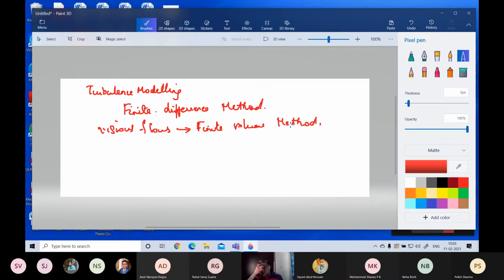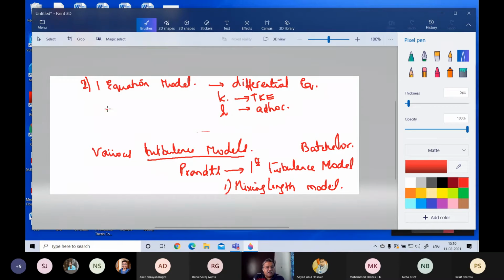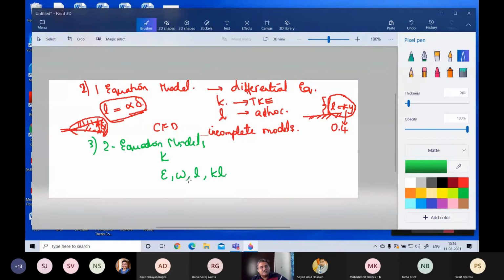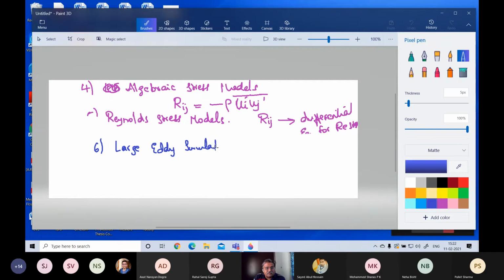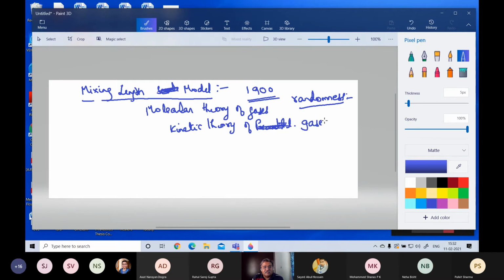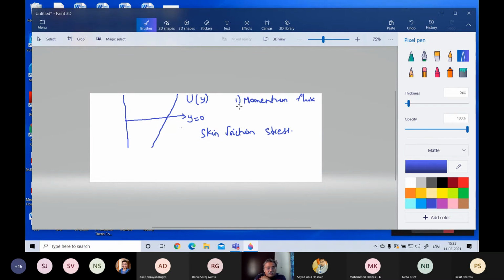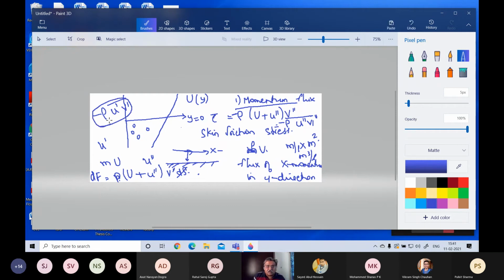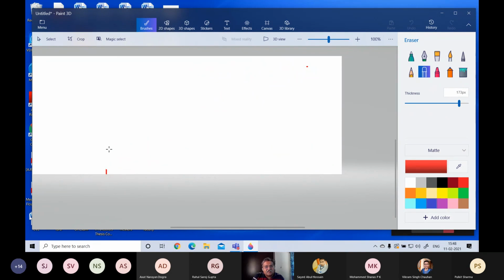video 8 11 Feb 2020